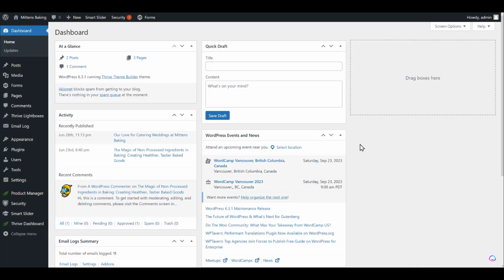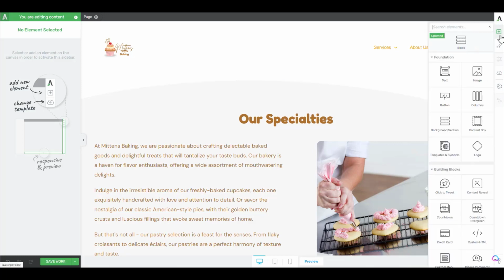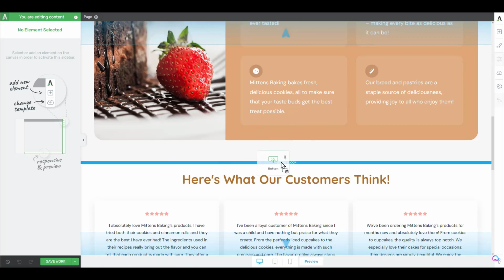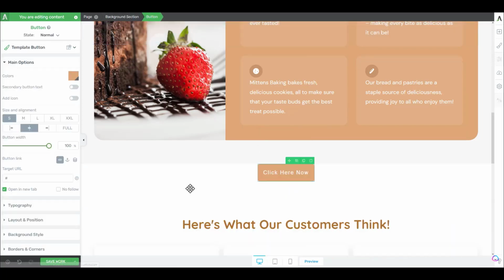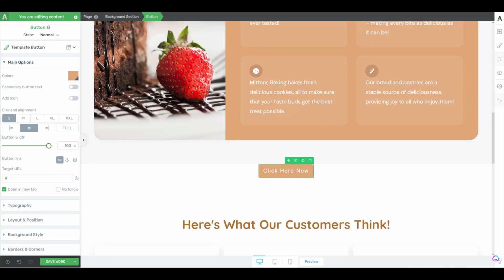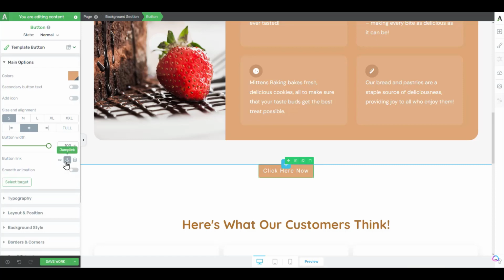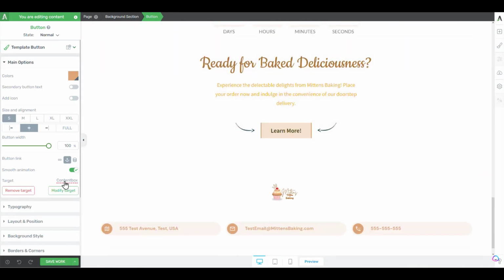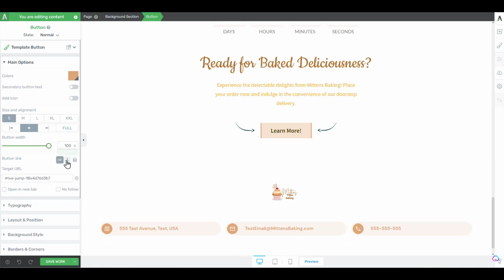Thrive Architect - How to Add a Button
Wanting to add a button to your Thrive Architect website? This video from ProFusion Web Solutions will show you how! As a summary, this video covers the basics of using Thrive Architect to add a button, while also demonstrating how to modify the text of a button, and what the button links to.